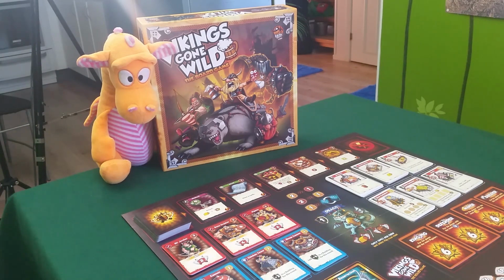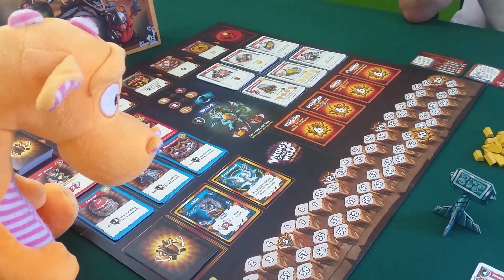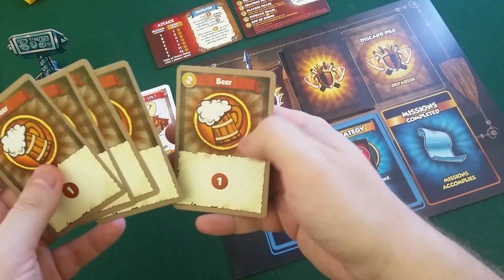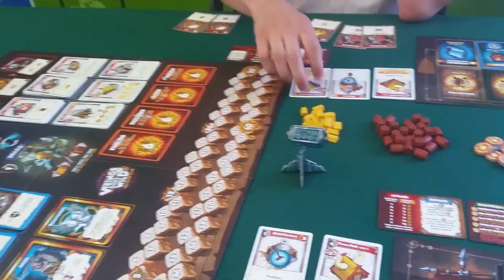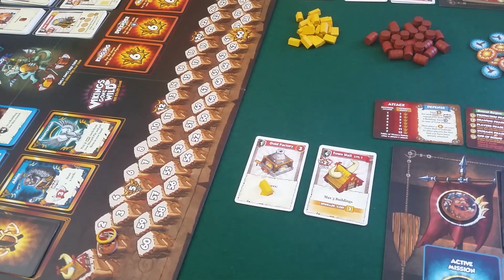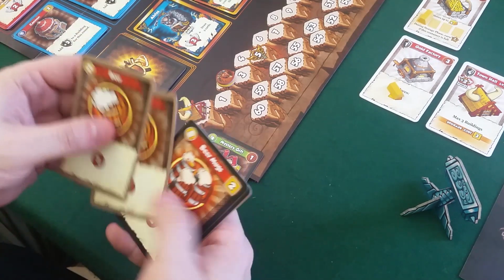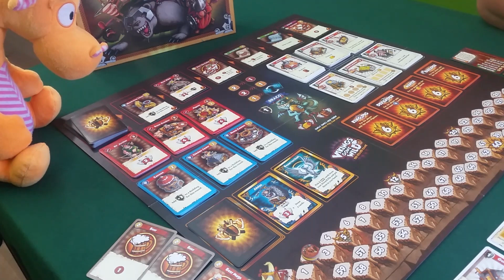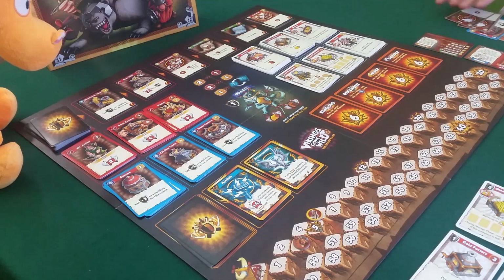Drako Learns a Game - Vikings Gone Wild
Drako learns Vikings gone wild! Drako is both a viking fan and wild (?!?) so Andreas teaching him this should be a hit? Watch us play this deckbuilding game to find out :D

Vikings gone WIld is designed by Julien Vergonjeanne and published by Games Factory in 2017.

Vote for Boardgames with Niramas!